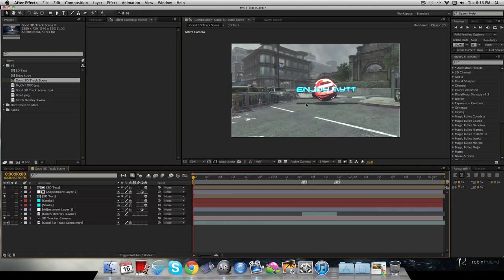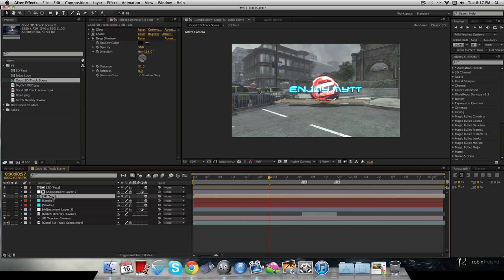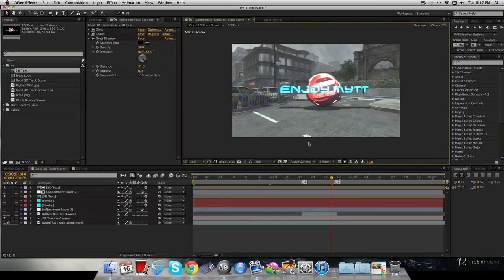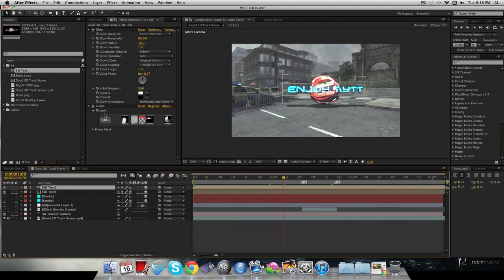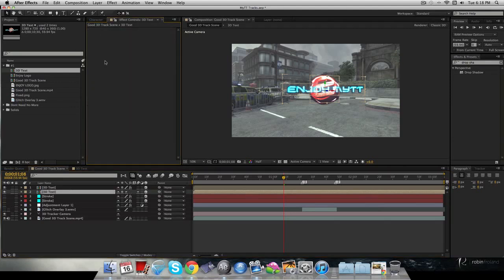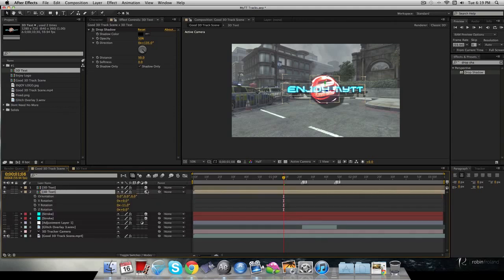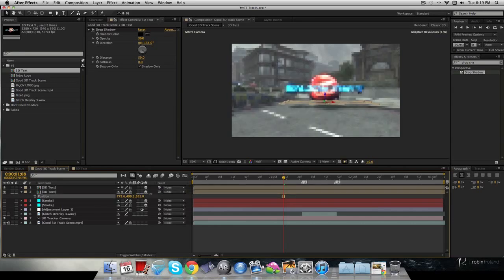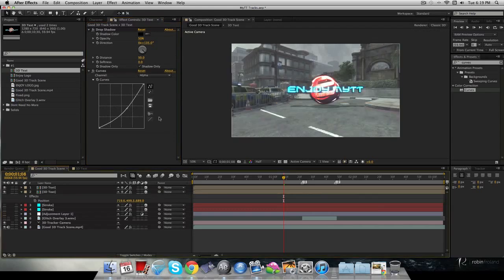Real Shadows // After Effects Tutorial // by FatNinjaTurtlePSN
Lets Hit 15 Likes, for Another Sick helpful, and simple tutorial!

Hey guys, i just wanted to that ive been inactive lately, but so have you guys, so we can relate :p But i want to say, that i really want hit 300 subs before black ops 2, so if we could do that, it would be amazing!

Also, i didnt get many views on the edit i did for enjoy mytt, so if you guys havnt seen, please go over there, hit that like button, and drop a comment!

-Harry